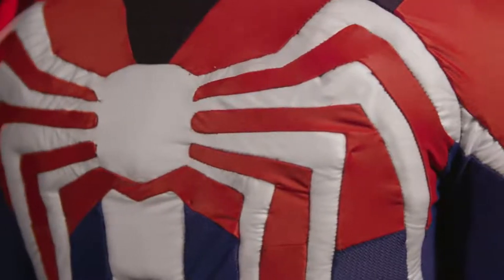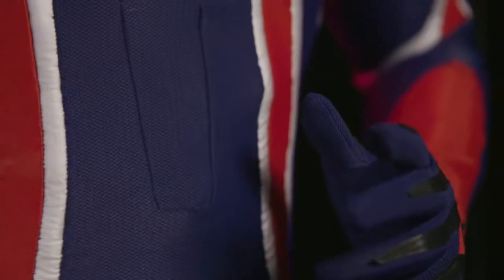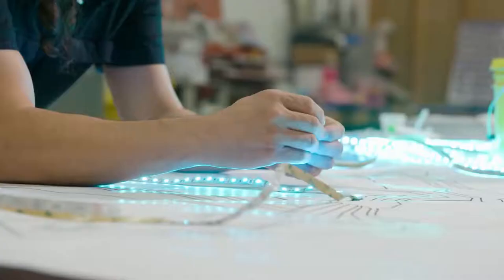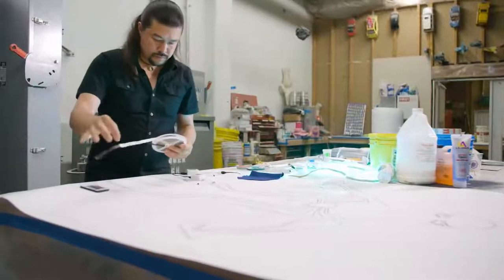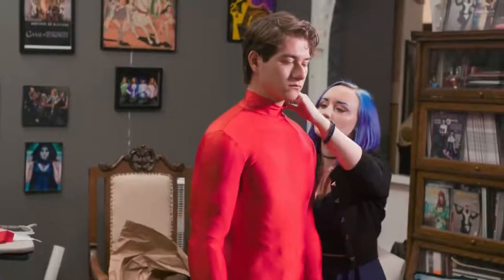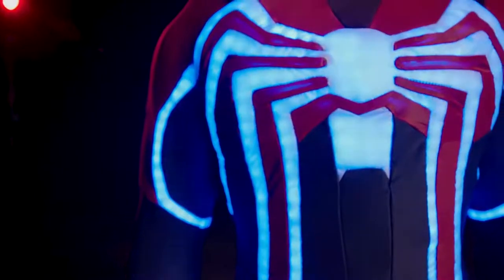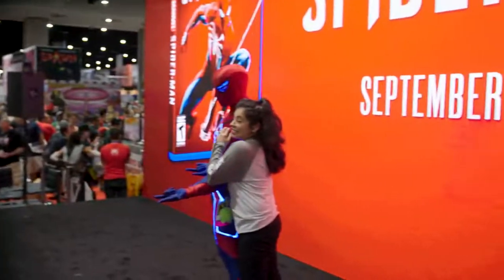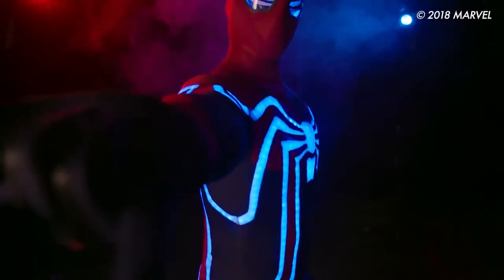Marvel’s SpiderMan Velocity Suit Marvel Becoming I CAN'T WAIT FOR THIS GAME